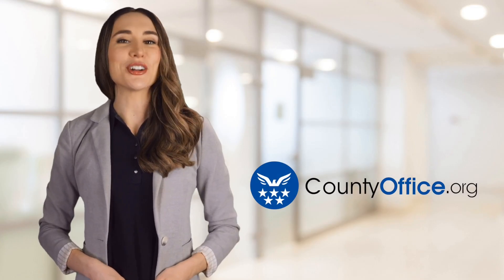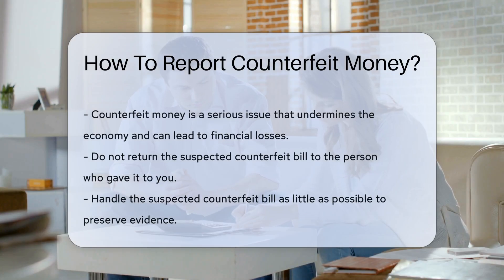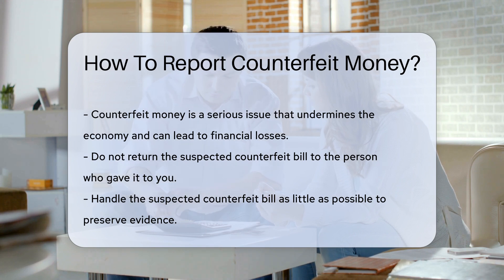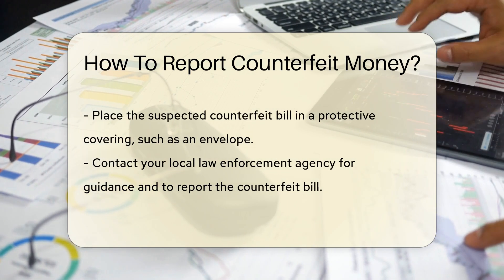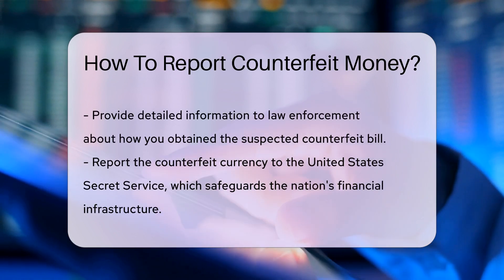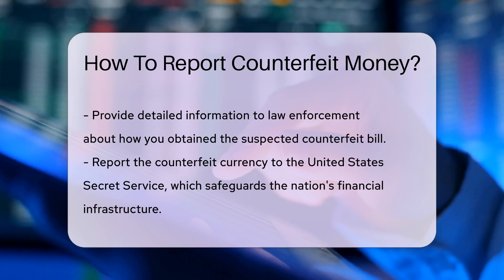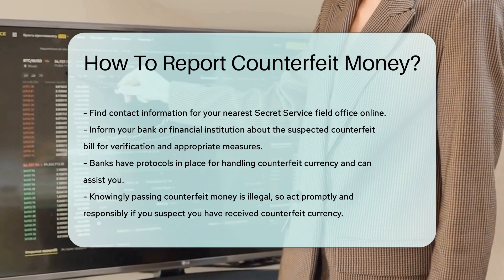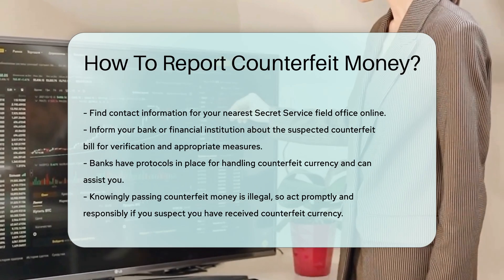How To Report Counterfeit Money? - CountyOffice.org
How To Report Counterfeit Money? In this comprehensive video, we delve into the crucial steps to take when faced with suspected counterfeit money. Counterfeit currency poses a significant threat to the economy, making it essential to handle such situations with care and responsibility. Learn the proper procedures to follow, from safeguarding the bill to reporting it to the relevant authorities.

Remember, timely action is key in preventing further circulation of counterfeit money. By understanding the necessary steps outlined in this video, you can contribute to safeguarding the financial system. Stay informed and prepared by watching this informative content.